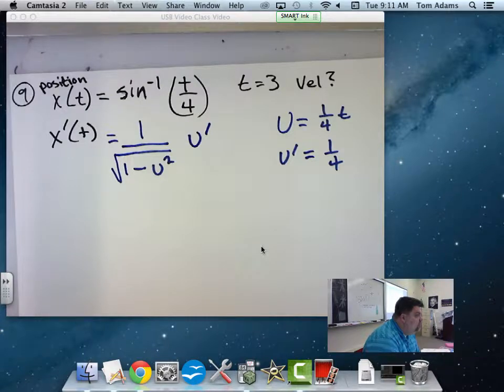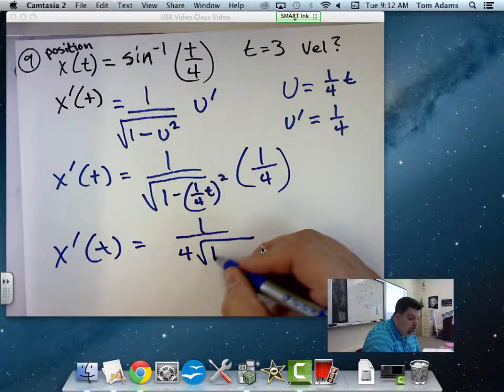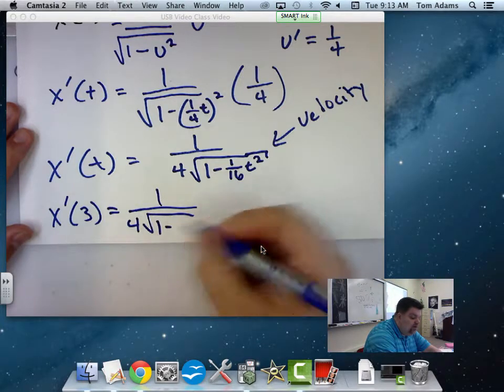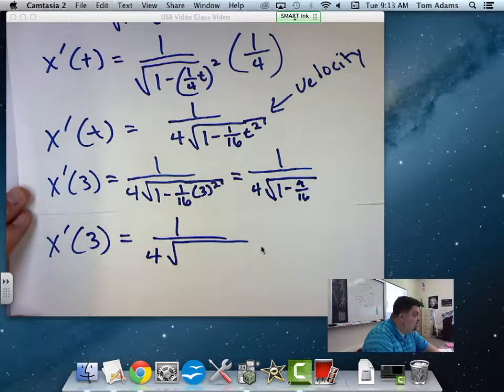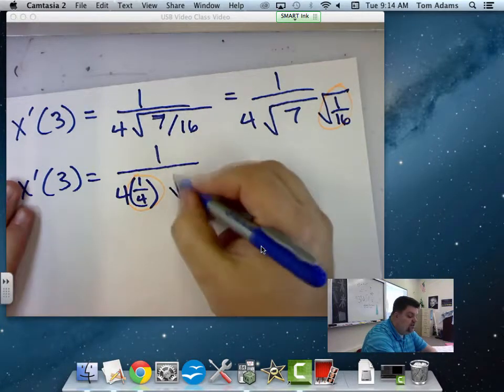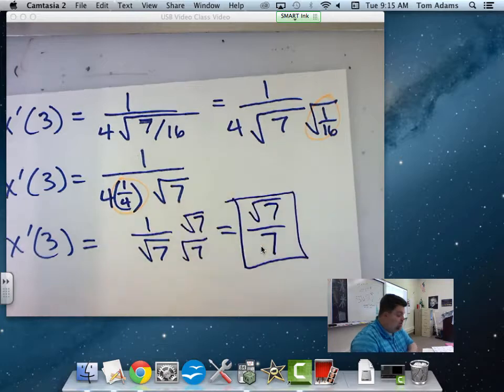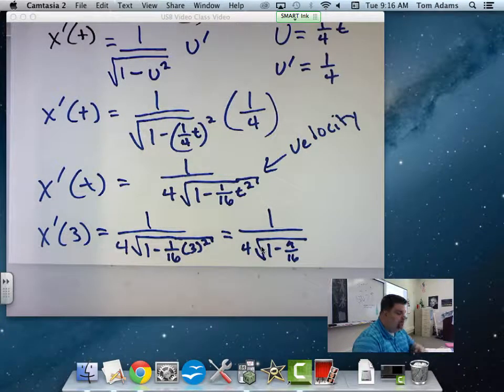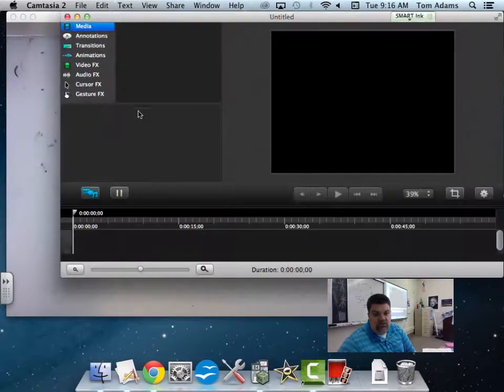AP Calculus 3.8 Derivatives Trig Inverses HW 9